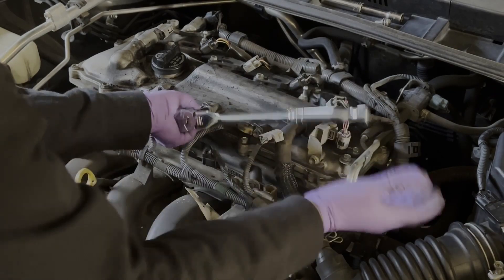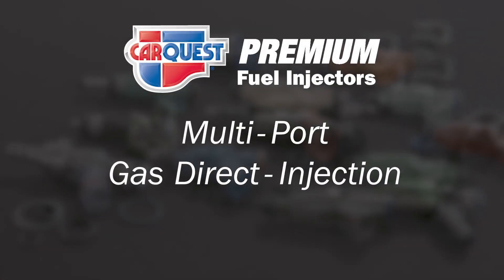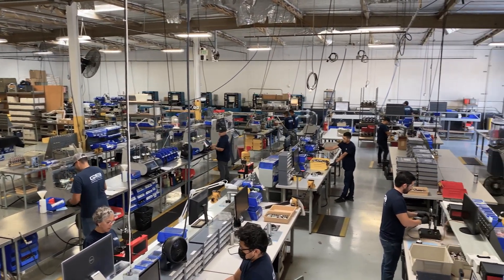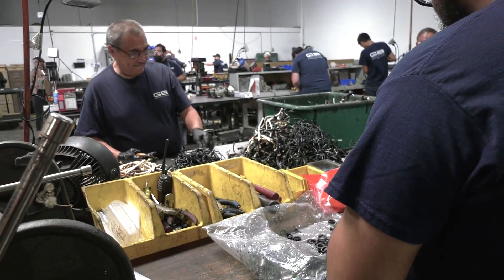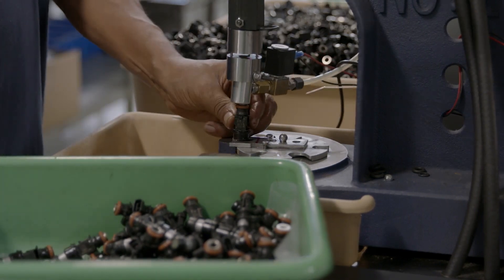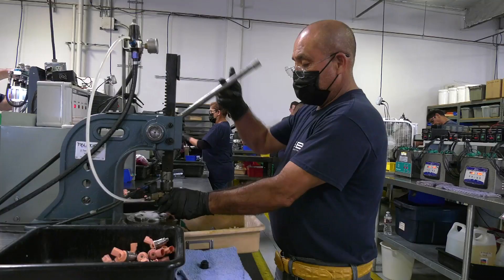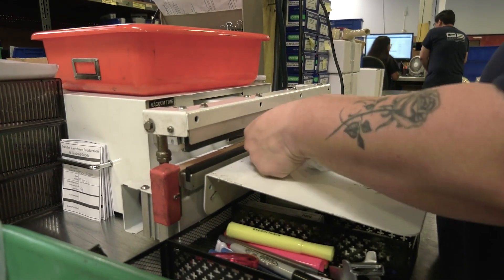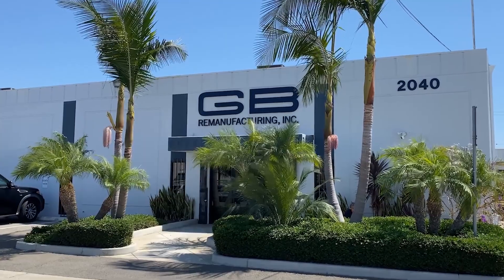Carquest Part Spotlight: Fuel Injectors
Carquest Premium Fuel Injectors are remanufactured in the United States at a family-owned and operated business. Their 15 step process gives customers confidence in their parts.